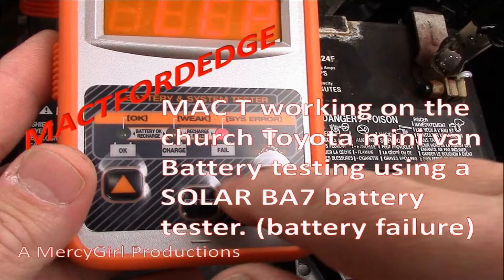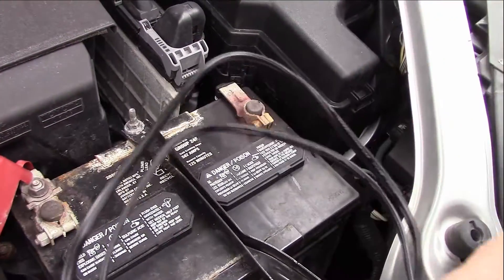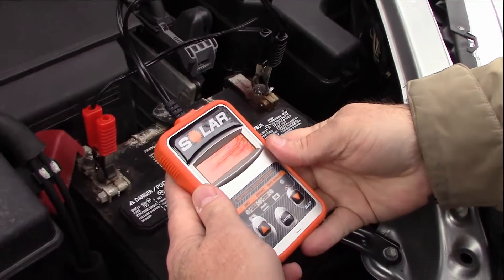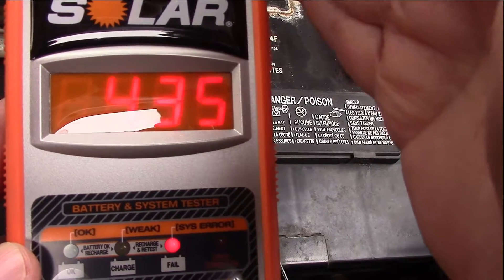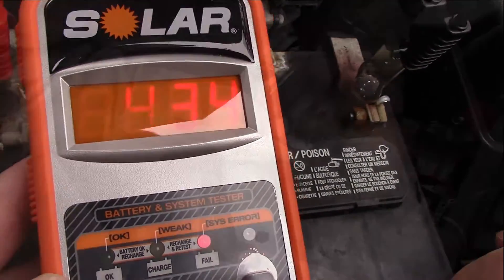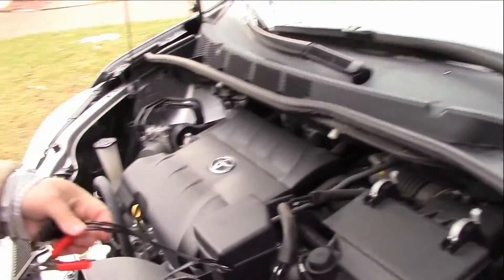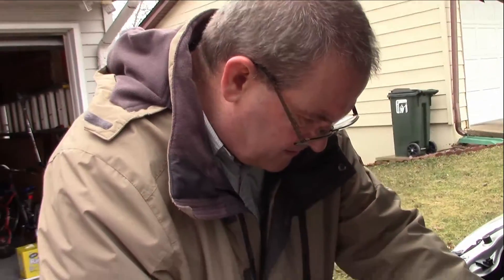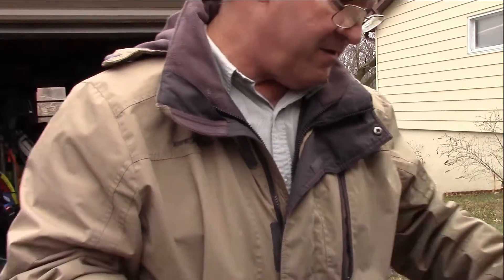MAC T using SOLAR BA7 to diagnose a bad battery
A video of MAC T helping out Rev. Ki Yoon Oh with our Grace Korean Church Toyota mini van with a battery that is failing.  We confirmed the battery does read 12.9 volts, but the CCA measurement is in the 420's.  Time for a new battery since this one is 5 years old.